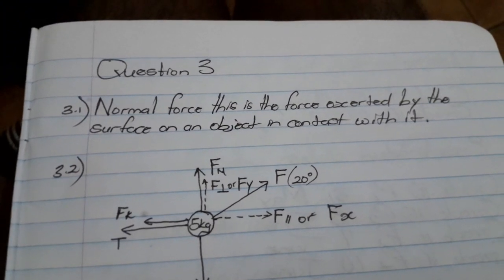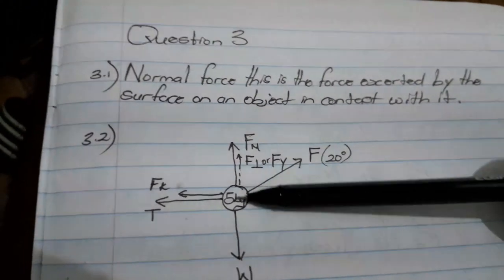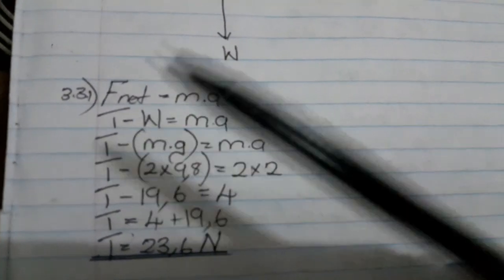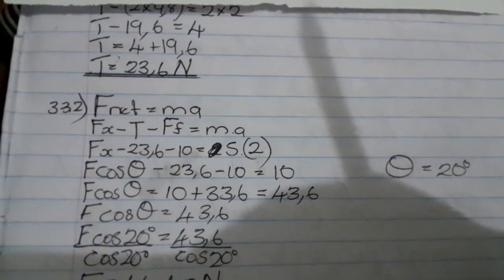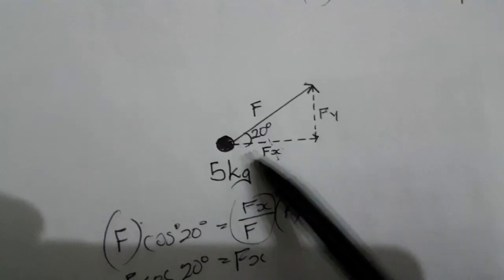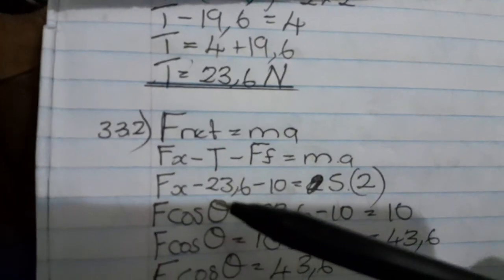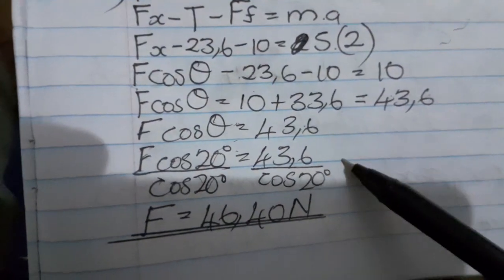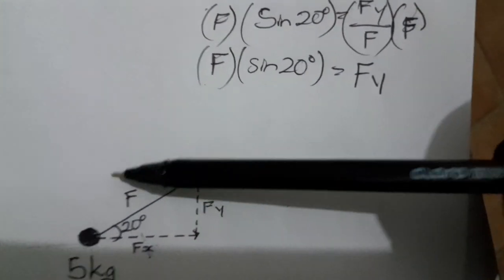Application of Newtons First Law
Physical Science  grade 11